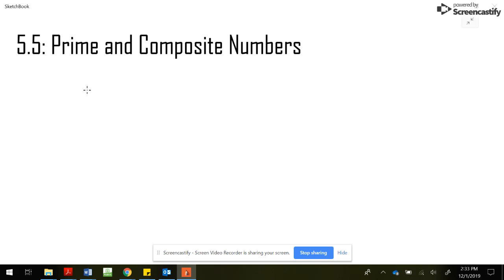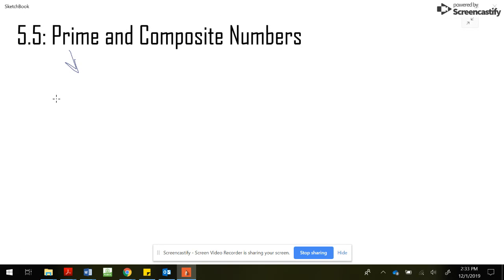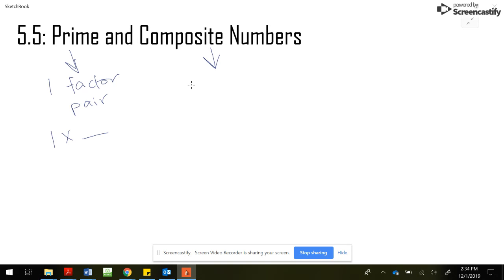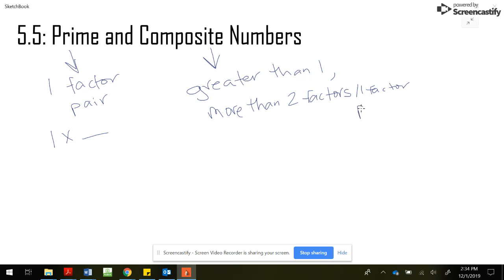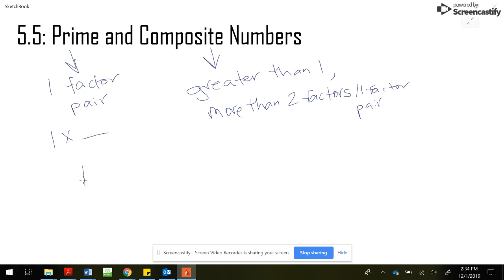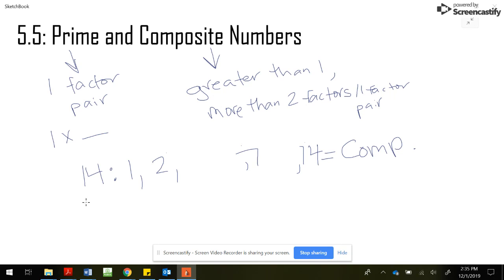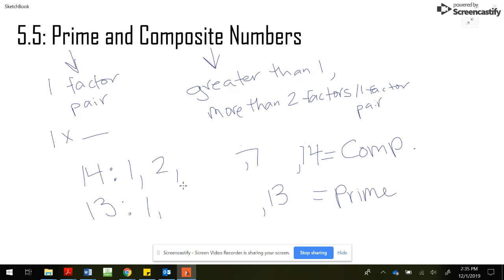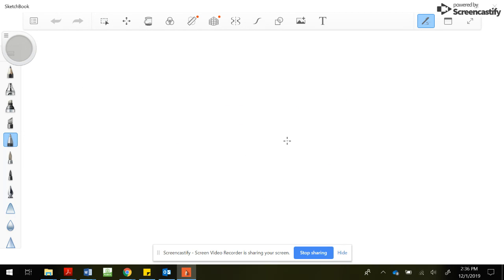5.5: Prime and Composite Numbers